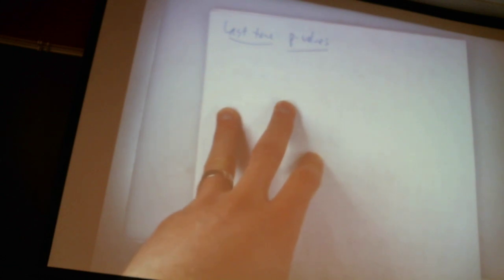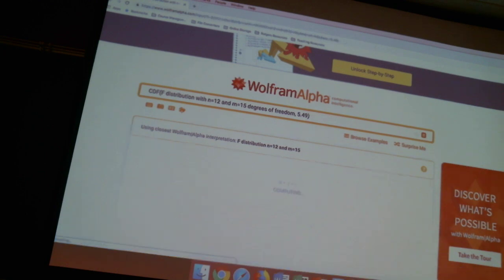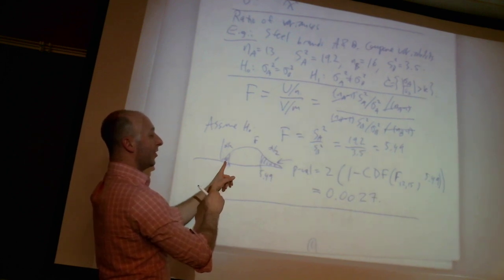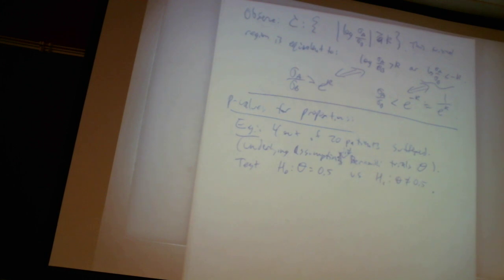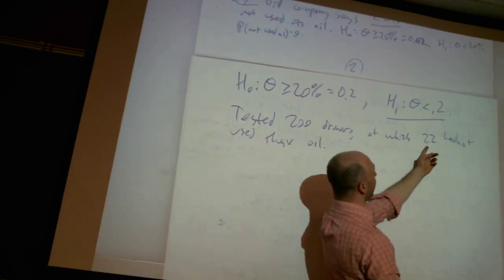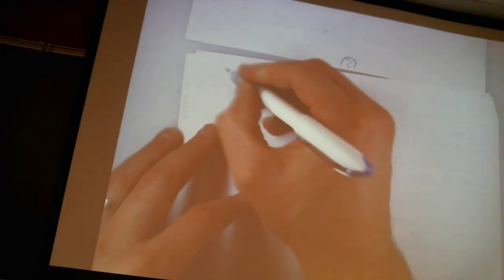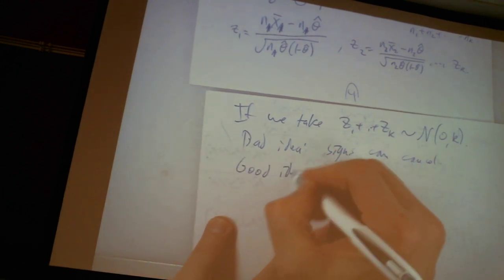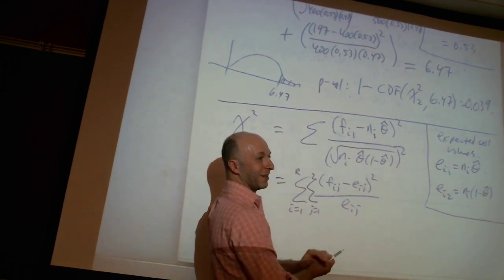Rutgers Math 481 Statistics Prof. Kontorovich, Lecture 22, 4/19/2019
Hypothesis testing and p-values for: means, differences of means, variances, ratios of variances, proportions, and differences among multiple proportions (chi-squared test)